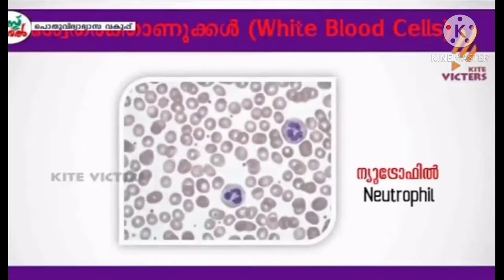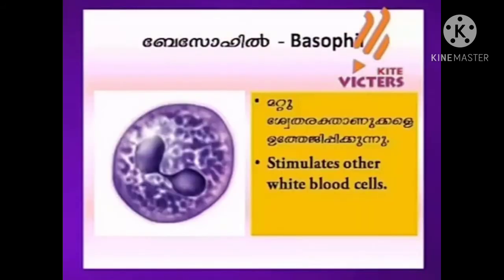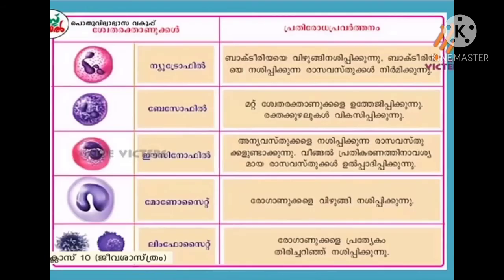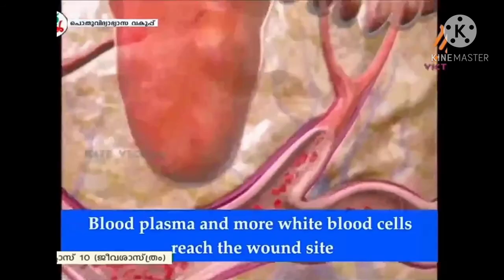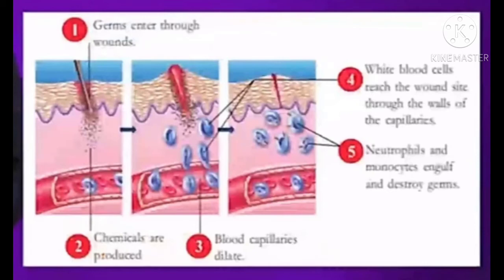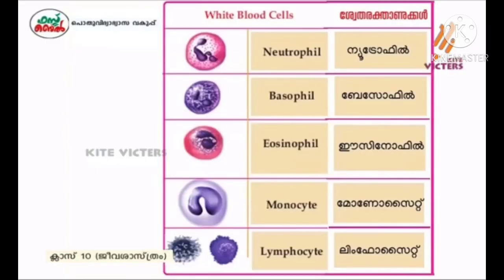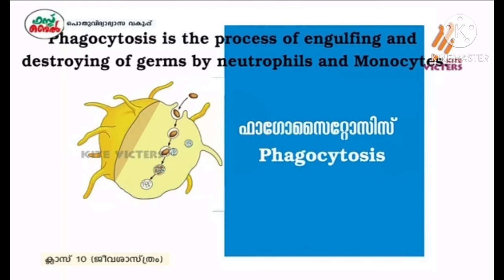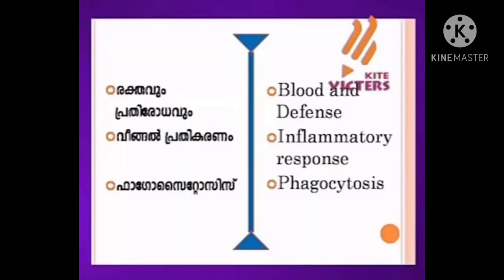രോഗ പ്രതിരോധം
രക്തം